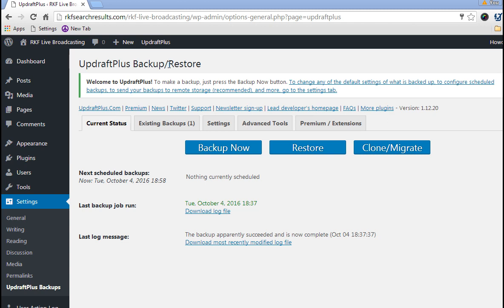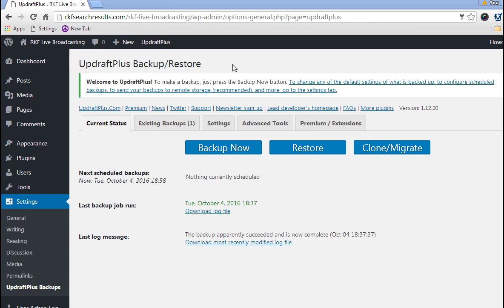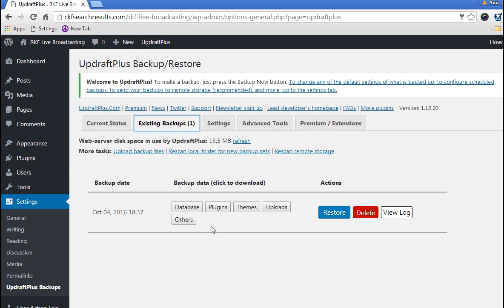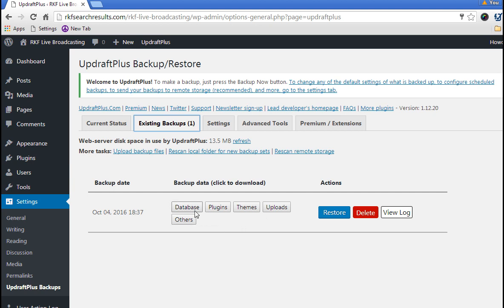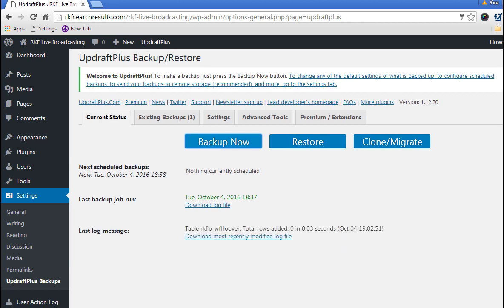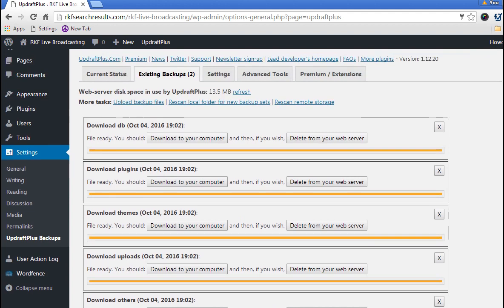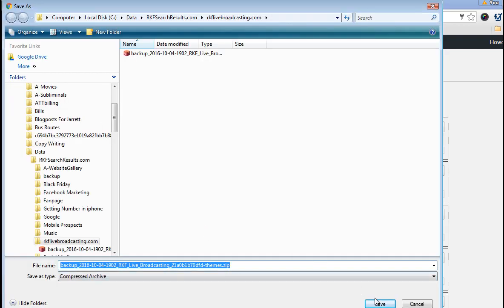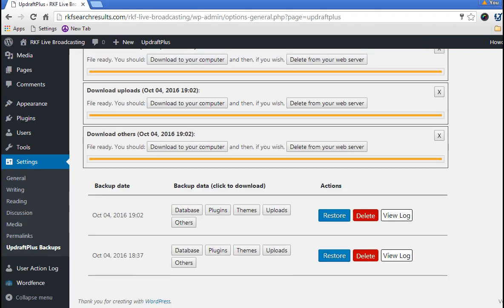WordPress Backup Plugin - Updraft Part 1 of 2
This part 1 of 2 of a tutorial on the WordPress website backup Plugin, Updraft. Plus.

Talking about a backup program as mentioned on a previous video though I didn’t really get into it. Being in South Florida, we have this hurricane approaching, Hurricane Mathew. It’s important to have your stuff backed up. Assuming you have a wordpress website, using this particulat plugin is the best one I’ve used so far. I’ve used two others, Duplicator and  WP Clone. What is best about this one is I find the backup and restore process are quicker than Duplicator.

I like updraft because it doesn’t really matter how big the site is. Some sites I was having issues with Duplicator, that depending on the size of the site, it was taking some time, excessive time, causing the server to timeout, interrupting the backup and I was kinda stuck with that. This one, updraft, doesn’t work that way, it does it from the perspective that the size of the site doesn’t isn’t as much of a consideration. It breaks it down into chuncks, gabs some data, archives, grabs more archives more. It doesn’t require archiving everything at one time.

I ill show you a previous backup that I did just a few minutes ago, most o the time it works really good and really fast, it breaks it down into categories, Database, Plugins, Themes, Uploads,  images . and Others.

The way it’s now it’s on the server, I recommend you download to your hard drive, because if what ever reason you server crashes, it gets hacked, which is less likely if you use anti hacking procedures. Or lets say you are doing your site and you mess something up that you can’t undo, you can restore from the previous backup you did before making changes. So before you make changes on the site, back it up first, then again after changes. You can always delete, because they have delete here, because perhaps an archive isn’t necessary on the server and that’s that.

Although I already did this, I’m going to do another one, so Im going to go back to current status. And I’ll say “backup Now”, so I can show you the process. So it says backup now, and it starts the backup.